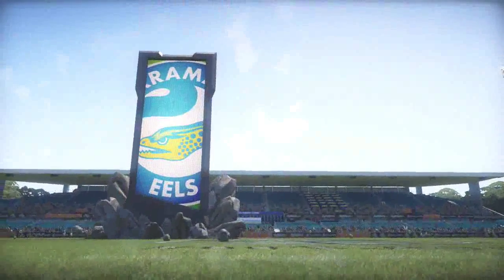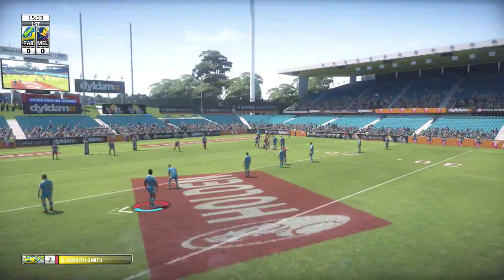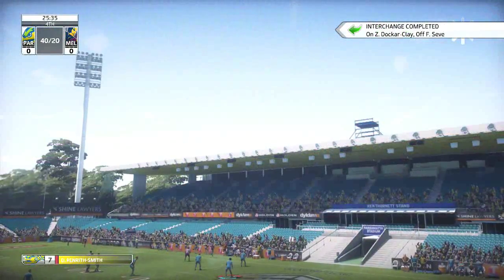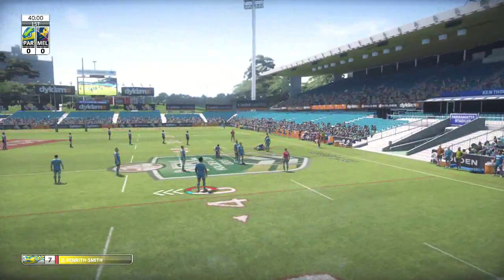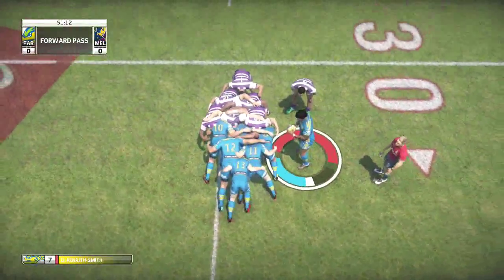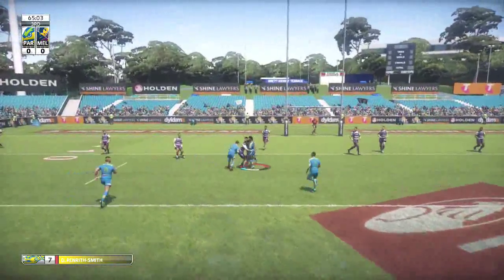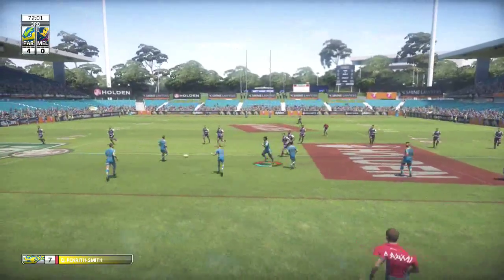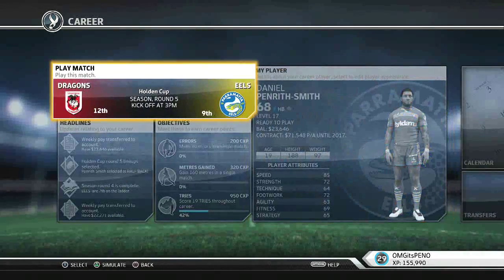Rugby League Live 3 Be A Pro Season 2 PART 6 - LETS GET THIS WIN !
About Myself and The Video

Dont Foget To Comment Down Bellow Anything About Myself , The Video or Content You Would Like To See !

No-Scope Gaming Glasses : Pretty Much Gunnar Optiks , But way more Affordable .
G2A.COM : Check Them Out For Some of The BEST Prices on Video Games and More ONLINE
GAMESHIPPER.COM : Online Video Game Retail Store Just Like G2A Offering LOW Prices for New and Old Released Games

If you Would Like To Help me Grow Back To Where i Was , Please Share My Content and Tell Your Friends To Support a Aussie On Youtube :) .

Peno